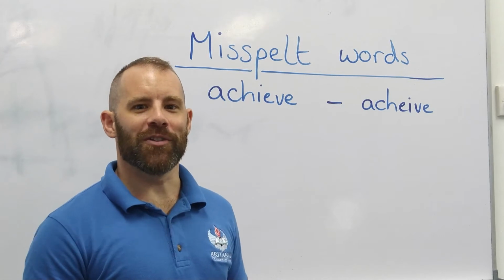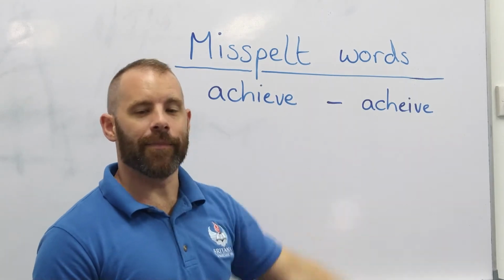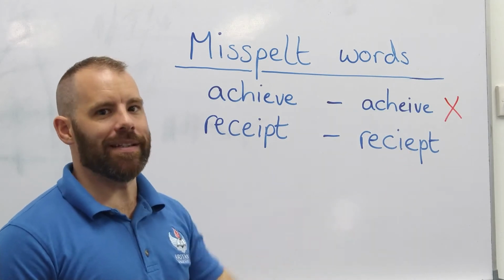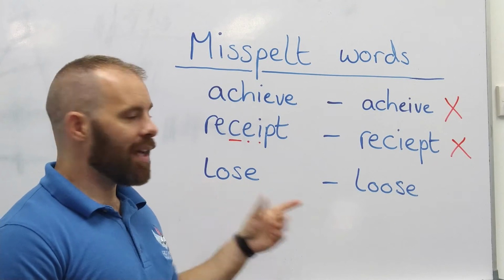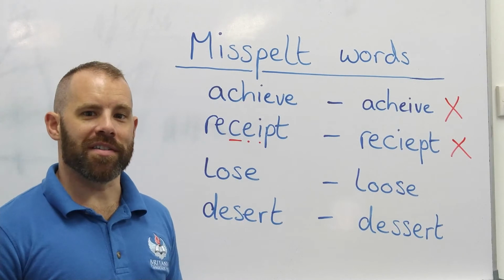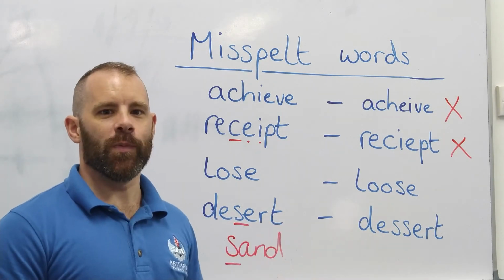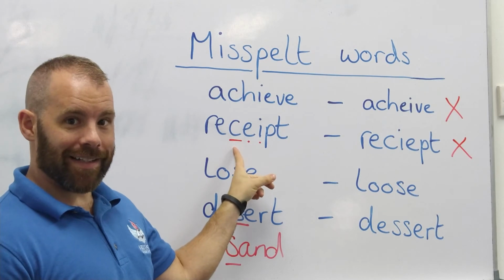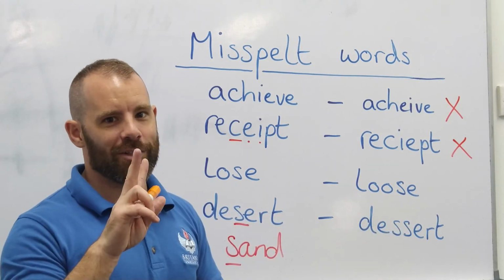English Tutorial - Misspelled Words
Teacher Alistair's Tutorial on Common Mistakes and Misspelled words in English Language.